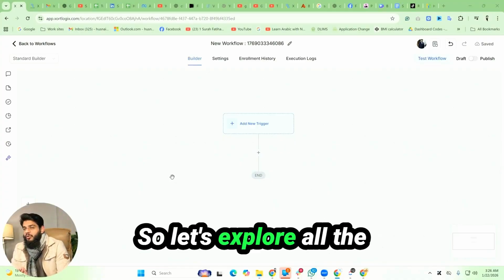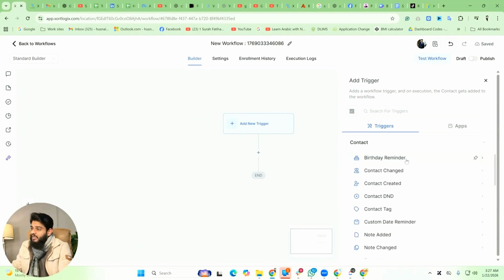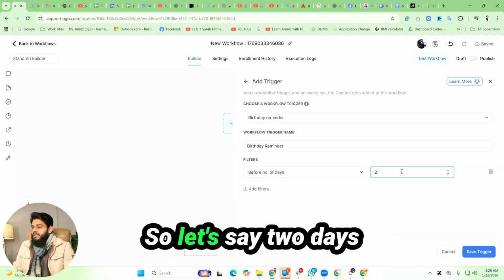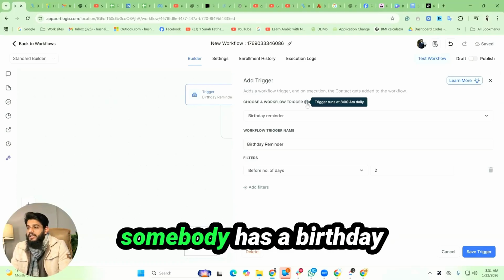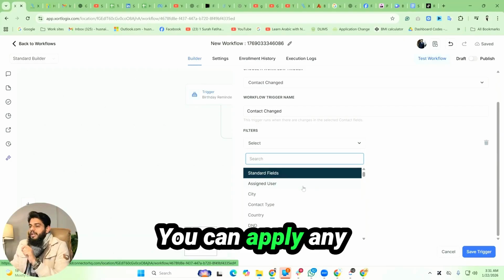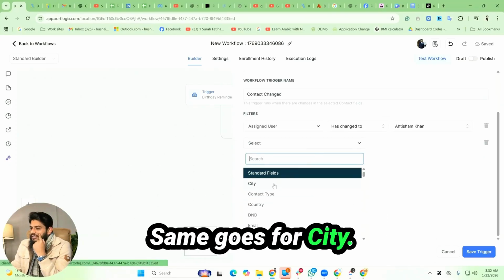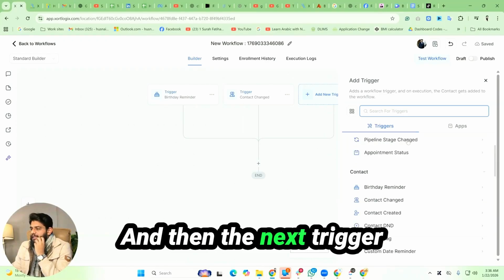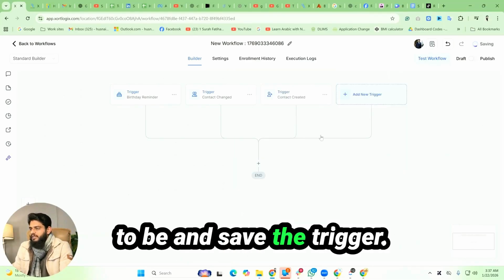#11 Automations: GoHighLevel Automation Triggers Explained Step by Step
In this lesson of the Go High Level Mastery Course, we'll explain the starting point of every automation: triggers.

Nothing happens in GoHighLevel automation until a trigger fires. Triggers don’t send messages or move leads — they only answer one question:

“When should this workflow start?”

In this video, we focus purely on understanding triggers and how they work inside the GoHighLevel workflow builder — without overwhelming you.

You’ll learn:

What triggers actually are in GoHighLevel

Why automations cannot work without triggers

How GoHighLevel organizes triggers by feature (contacts, appointments, events, etc.)

How filters turn simple triggers into powerful automations

How database-wide triggers (like Birthday Reminder) really work

How contact-based triggers behave differently

Why one workflow can have multiple triggers

How to think about triggers before building actions

This video is about understanding, not memorization. Each trigger exists for a specific business event, and learning them all at once only creates confusion.

In the next lessons, we’ll break triggers down one by one and connect them with real actions so you can see how automations behave in real-world scenarios.

Once you understand triggers with actions, you don’t just remember them — you understand them.